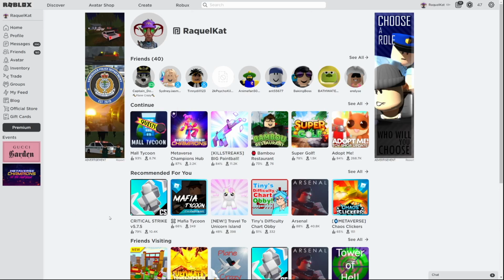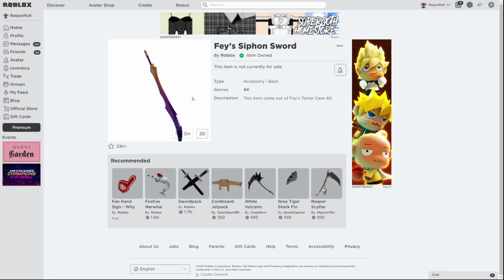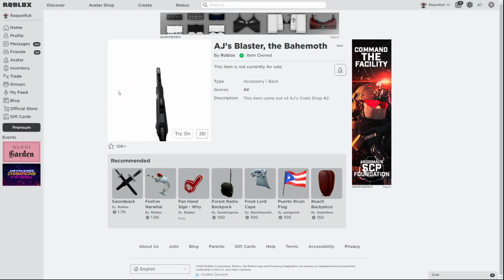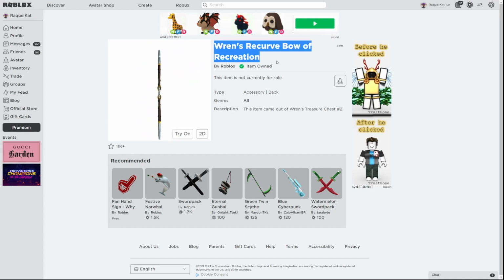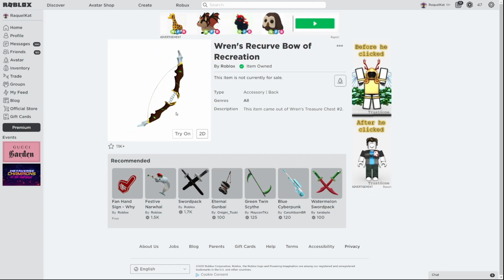WEEK #2 CRATE REVEAL | ROBLOX METAVERSE CHAMPIONS EVENT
It's finally here, the week we get to see what inside the crates.  Here is what we got for week 2